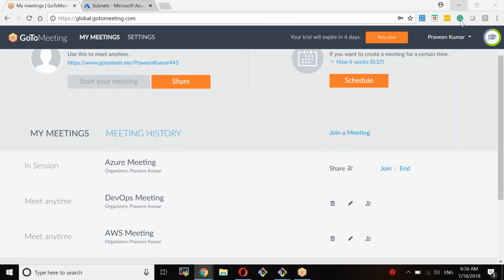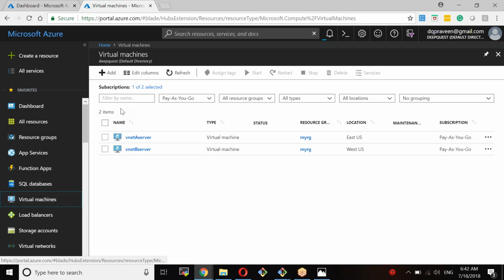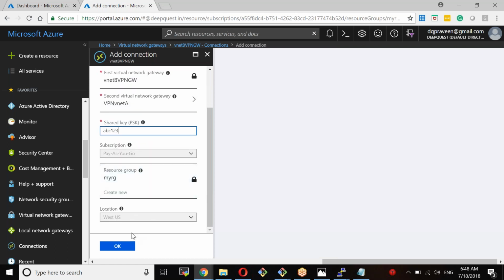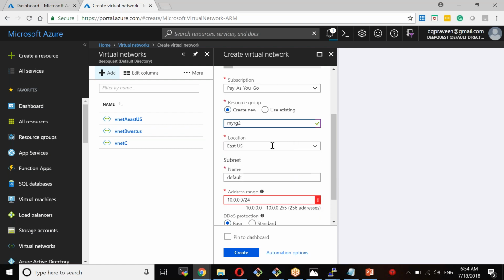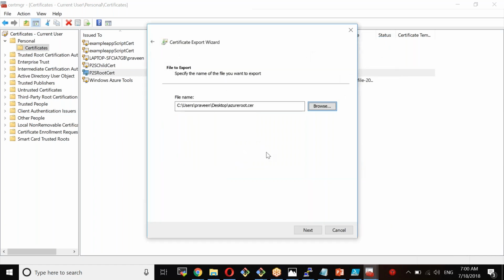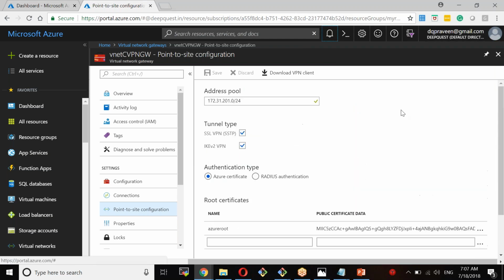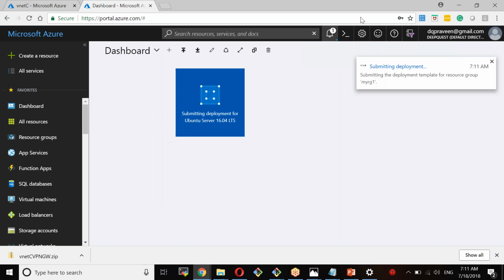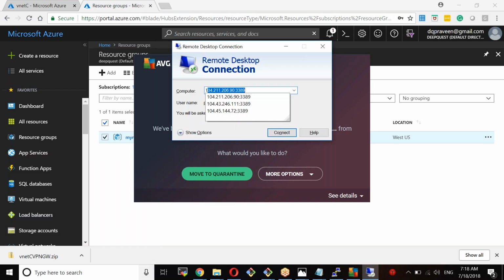Azure Vnet 3 630 AM